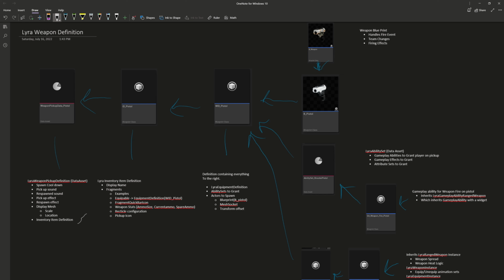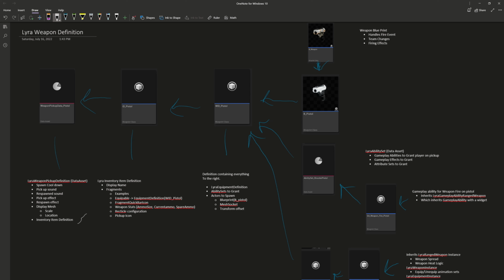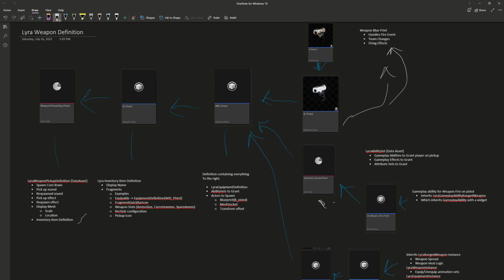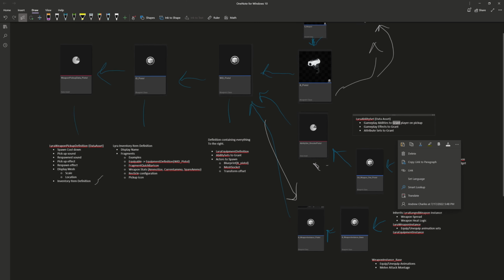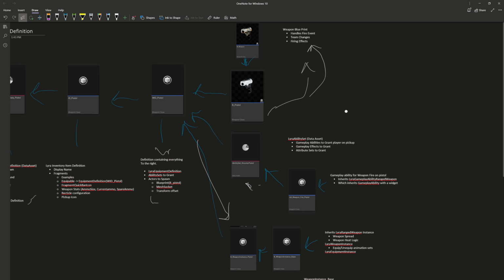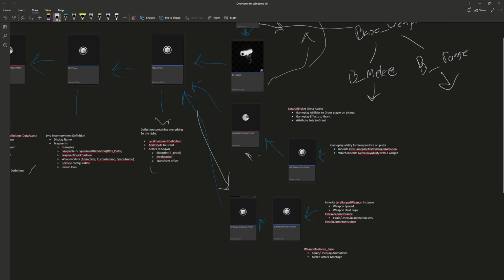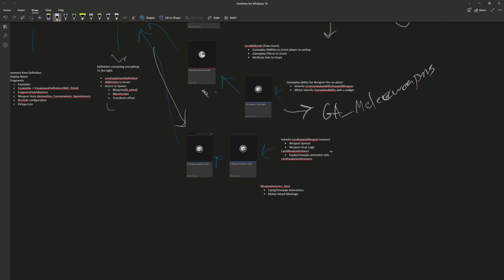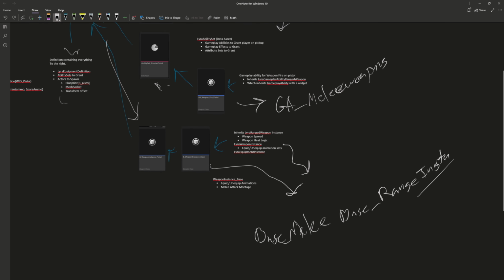Lyra Melee Tutorial - Weapon Overview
Overview of how Lyra's template is laid out and some minor changes we can make.